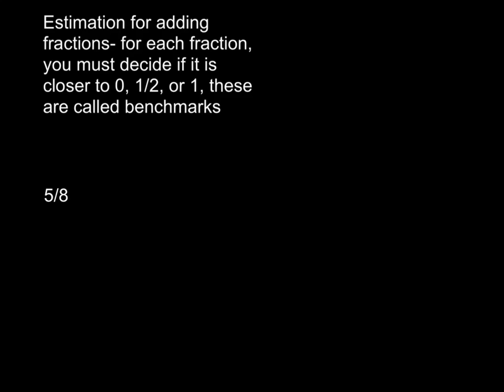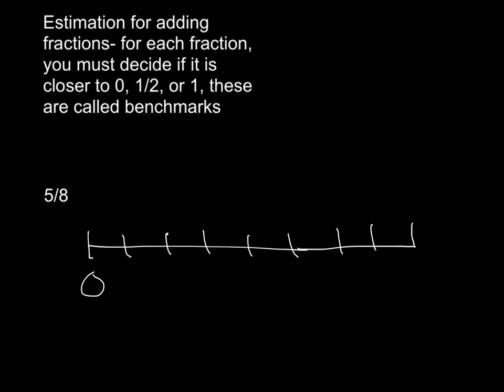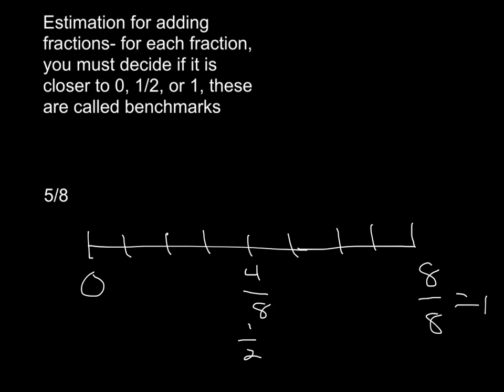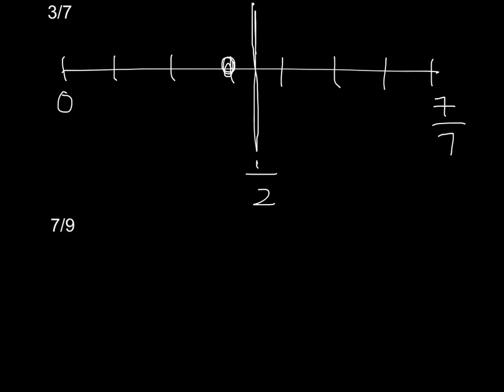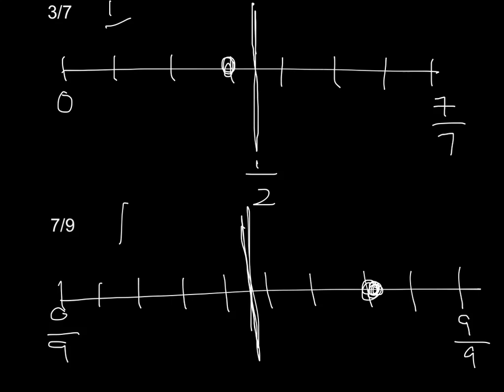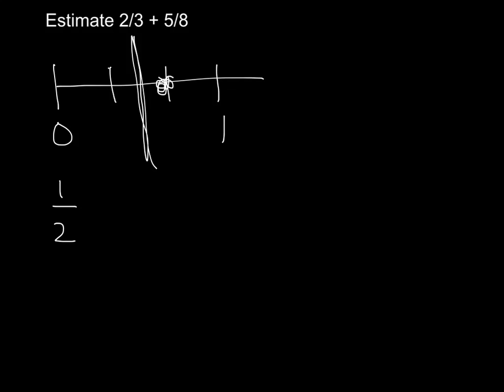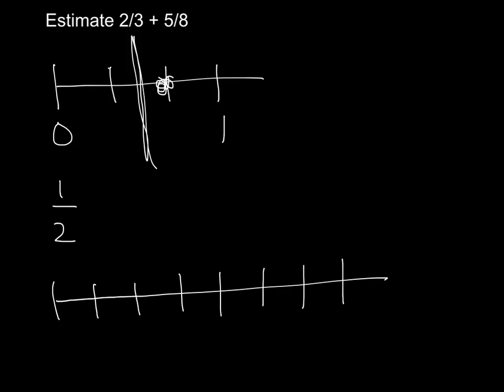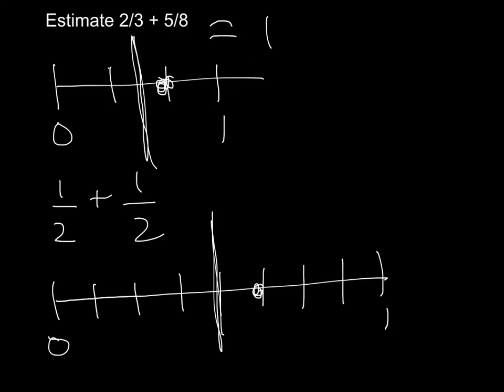Benchmark fractions for addition estimate